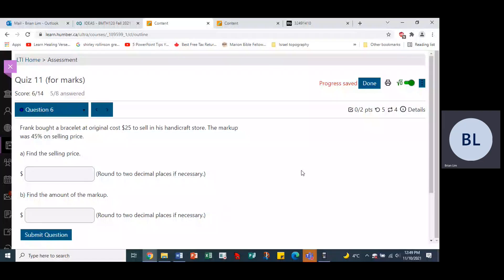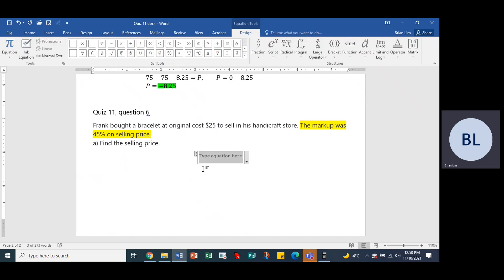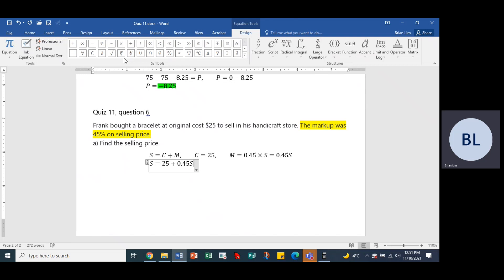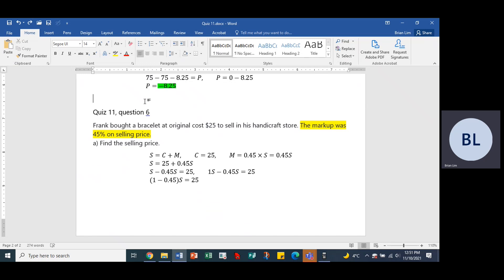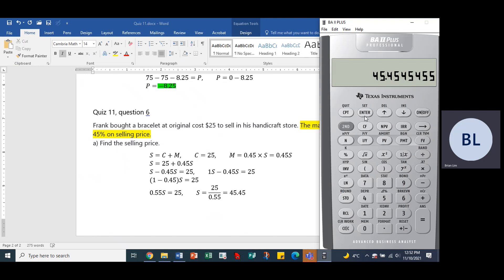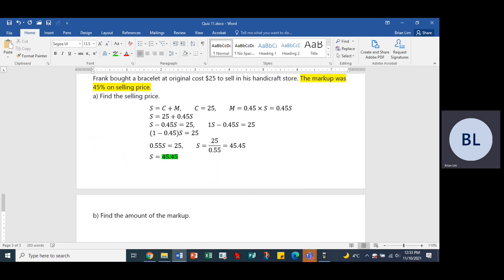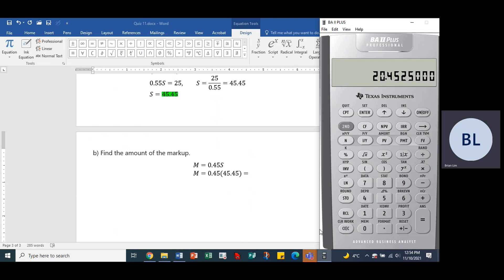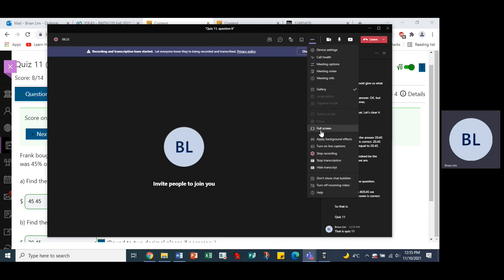Quiz 11, question 5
A bracelet costs $25, the Markup is 45% on Selling Price, what is the Selling Price and the Amount of Markup?